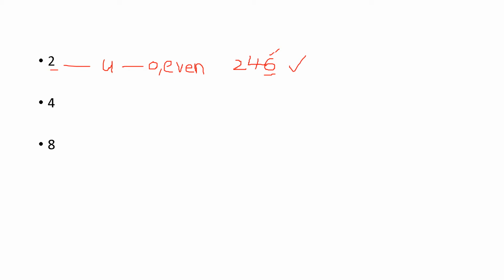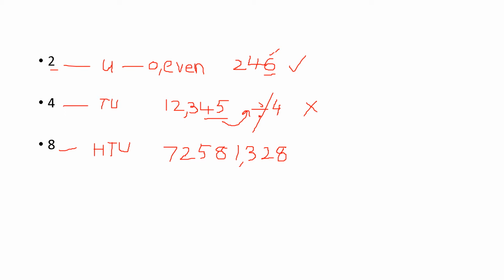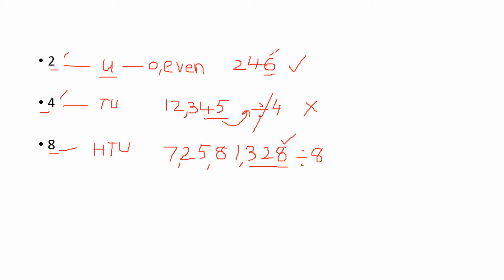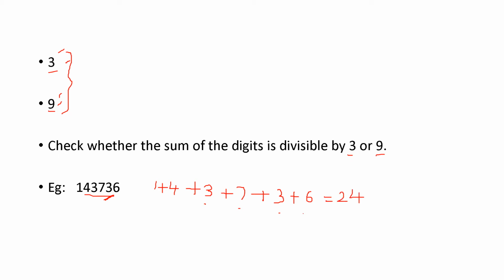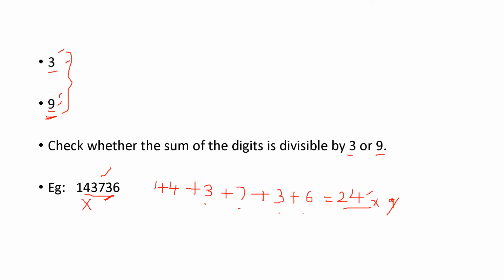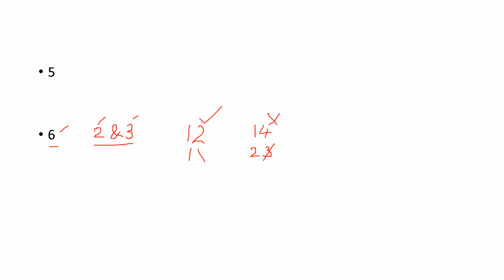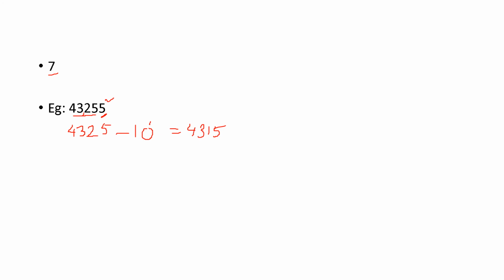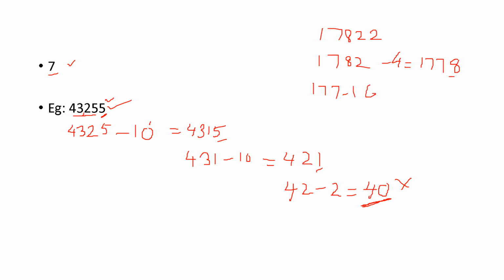Divisibility Rule of single digit numbers